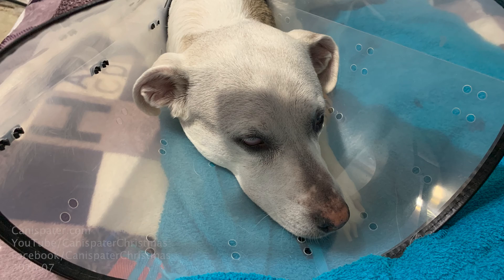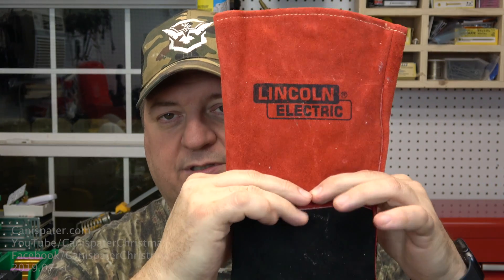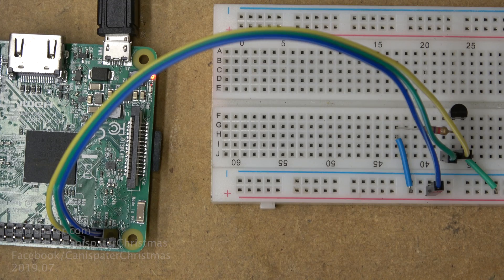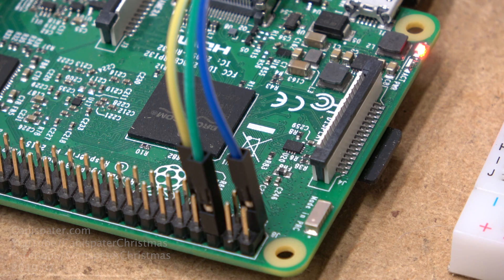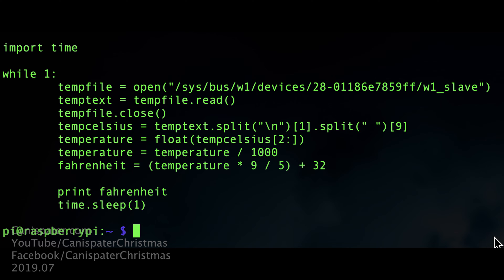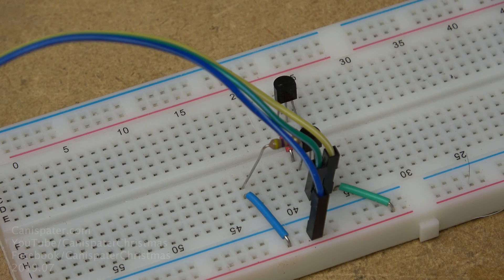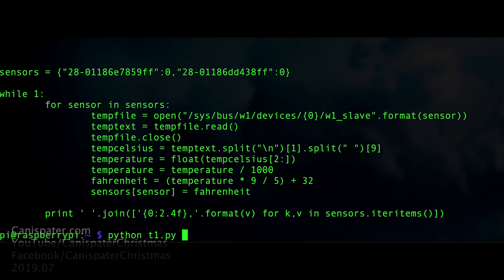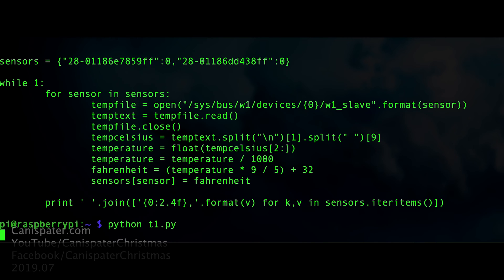🥧Raspberry Pi Multiple DS18B20 Temperature Sensors (2019) 🥧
Demo of using a Raspberry Pi to monitor multiple DS18B20 1-wire digital thermometers using a Python script to report.

Keith's EBay Store (pack-building supplies)